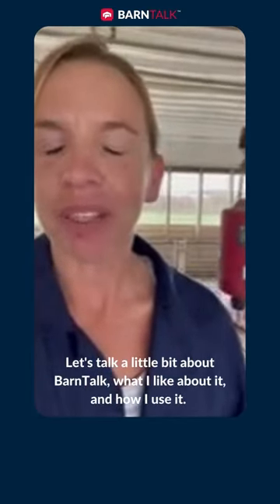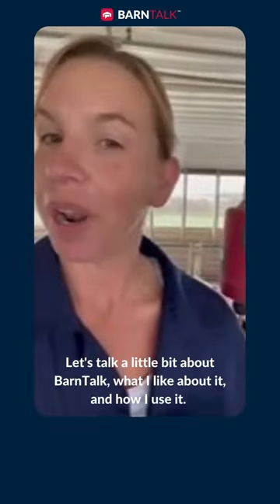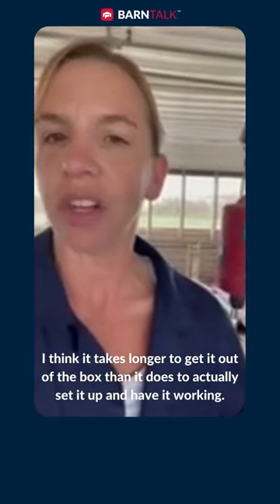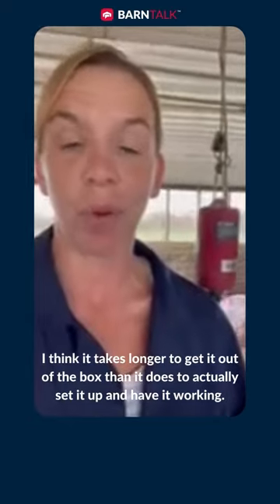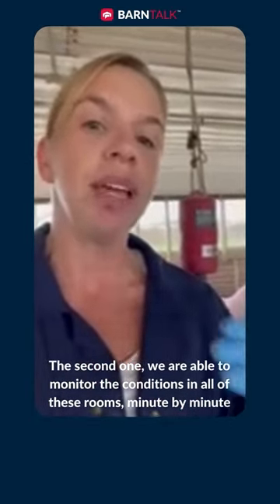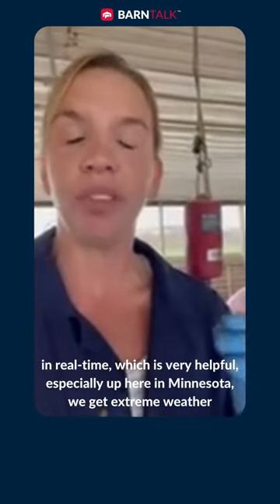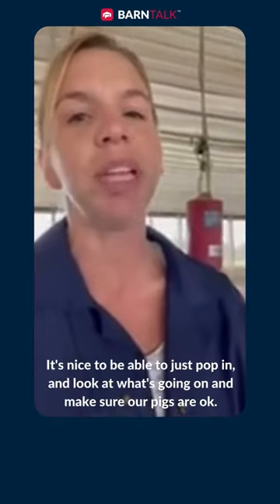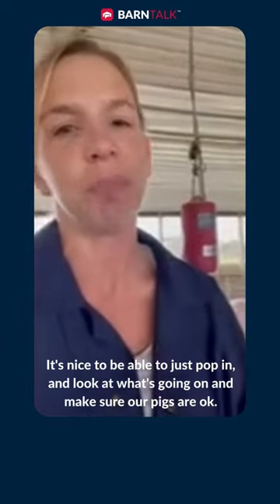A Better Barn Alarm for Your Pigs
Sharon Lozinski of Country Pork in Minnesota shares why she switched to BarnTalk, and how they're using it in their hog barns every day. to learn more.